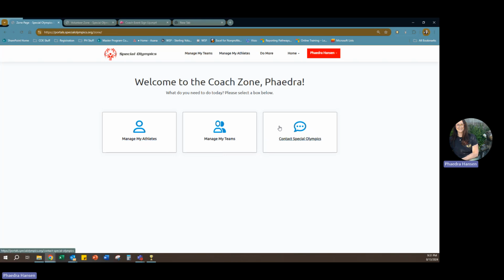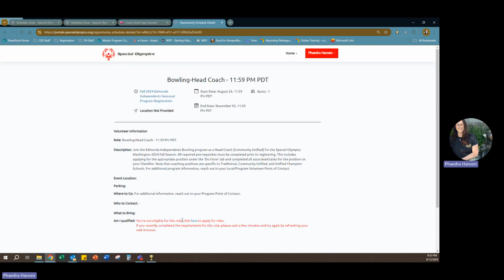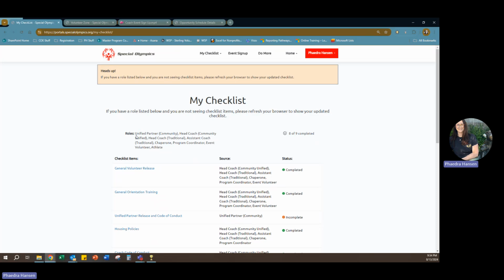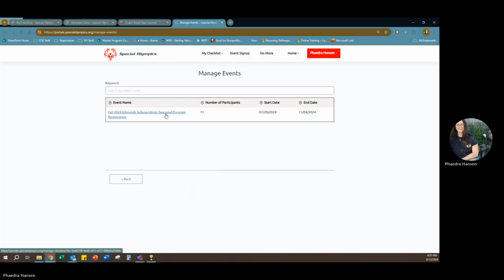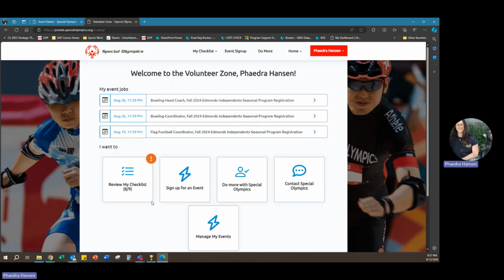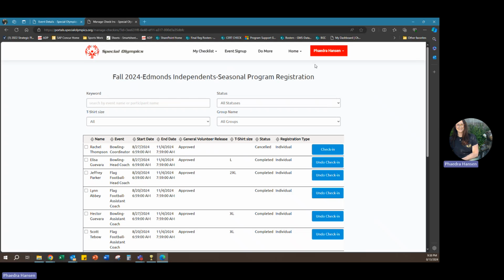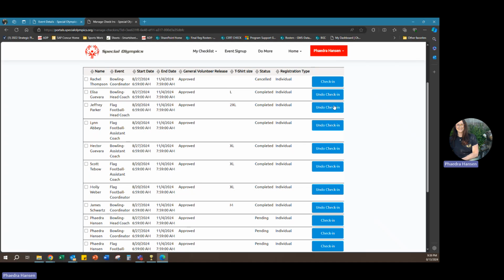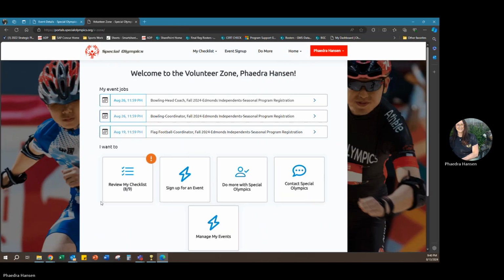Event Manager: Accessing Program Events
This video will walk program Event Managers through navigating the new portal and accessing their event to see who is cleared for participation and has signed up, as well as "Check In" approved roles who can have access to athlete information for that sport in the event of an emergency.